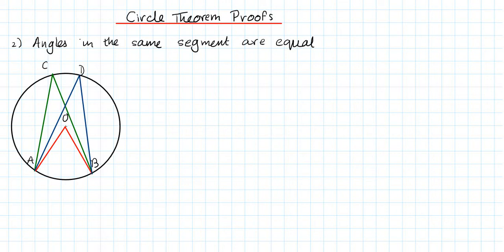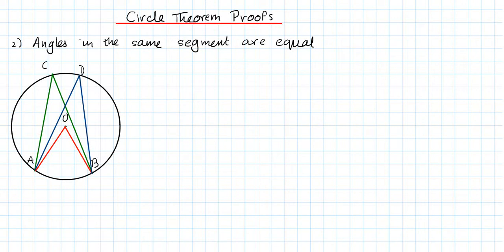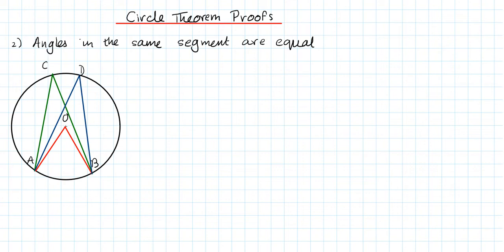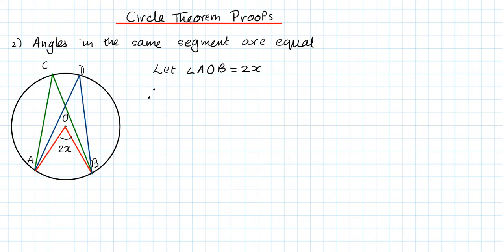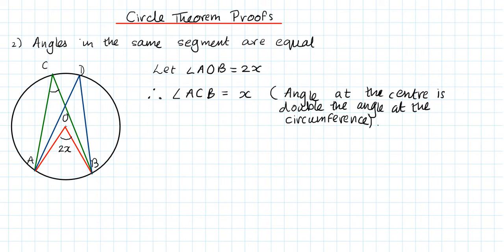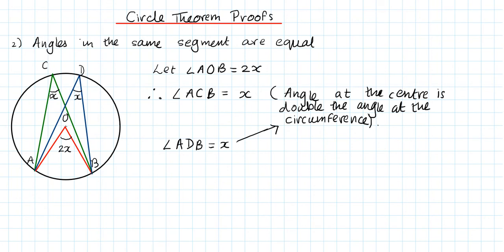Circle Theorem Proof: Angles in the same segment are equal